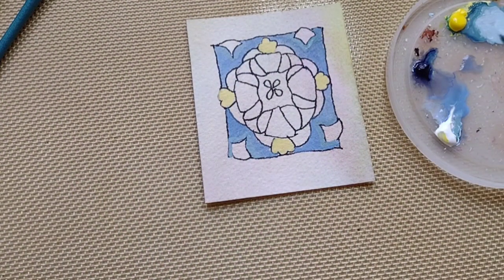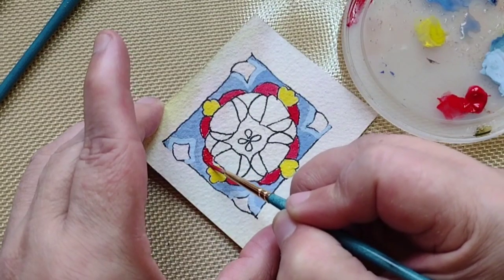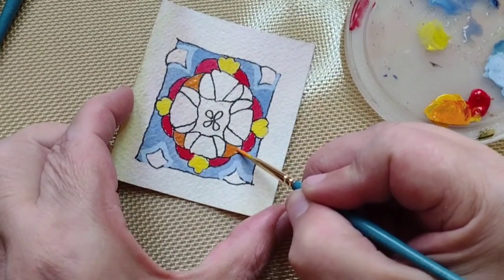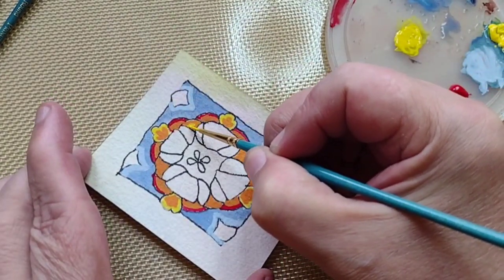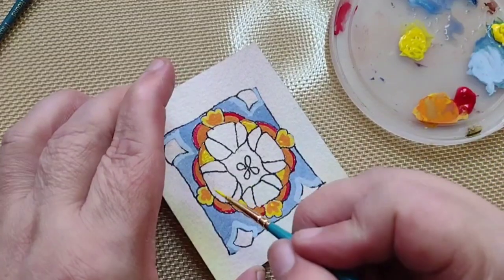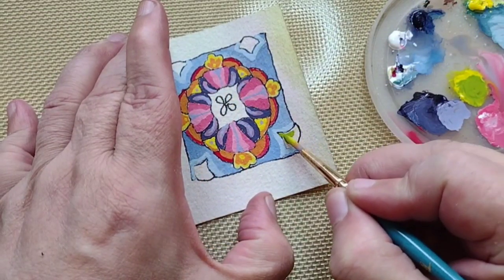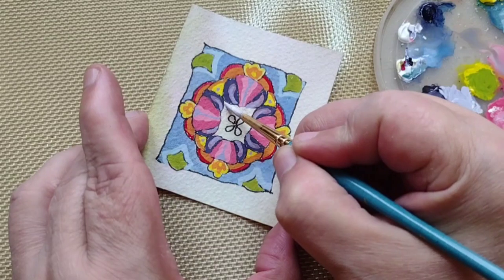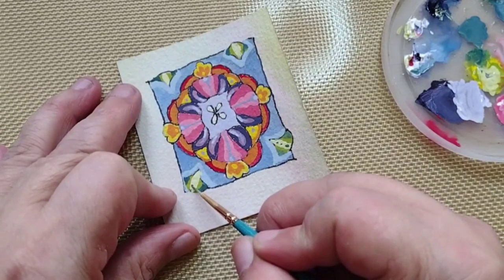Doodle a Mini-Mandala (Rainbow Flower) - Day 99-100 Art Project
Doodle a Mini-Mandala (Rainbow Flower) - Day 99-100 Art Project.  I love mandalas - at a glance, they're so delicate and intricate. I show you how to easily doodle and then paint your own mandala.

Supplies used:
- Arches Watercolor Pad, 9" x 12" (Rough)
- Turner Artist Acryl Gouache - Super Concentrated Vibrant Acrylics, Fast Drying, Velvety Matte Finish - [Set of 24 | 20 ml Tubes: ]
- Winsor & Newton Cotman Watercolor Paint, Plus Set 24 Half Pans, Set of 24
-Staedtler Pigment Liner Fineliner Pens with Assorted Line Width - Black (Set of 8)
- Uni-ball Signo RT1 Retractable Gel Ink Pen, Ultra Micro Point 0.28mm, Rubber Grip, Black Ink, UMN-155-28, Value Set of 5
- Princeton Art & Brush Princeton Real Value, Series 9100, Paint Brush Sets for Acrylic, Oil & Watercolor Painting, Syn White Taklon (Rnd 3/0, 2, 4, Flat 2, 6)
- Coliro M600 Artist Mica Watercolor Paint Set – Metallic Watercolor Paints

I draw inspiration from various artists such as Beardsley, Escher, Geiger, and more. I love patterns in nature and Greek and Oriental textiles and am influenced by art from various cultures and time periods (especially art deco and art nouveau).

Thanks, George